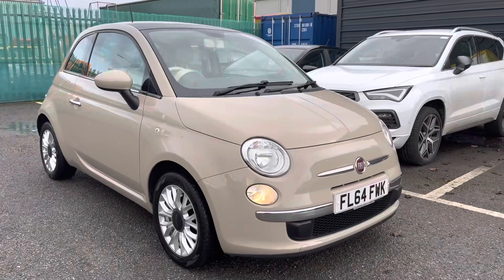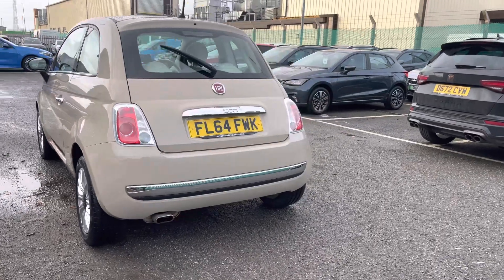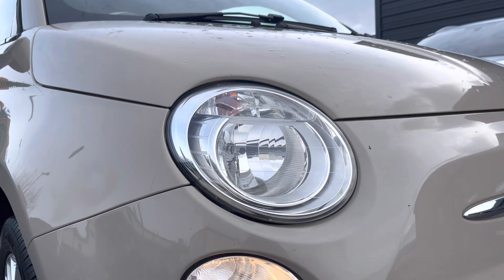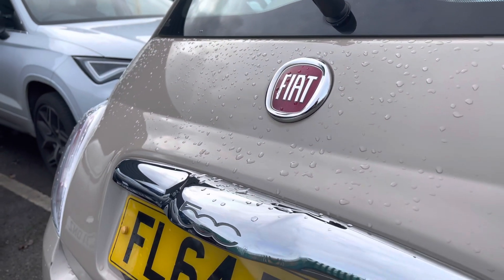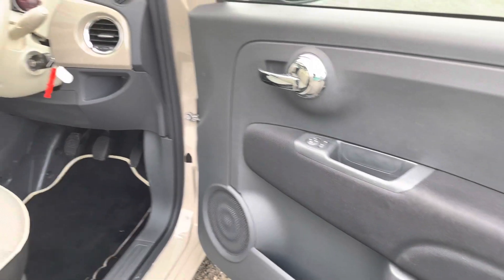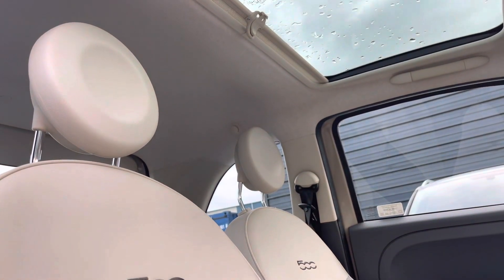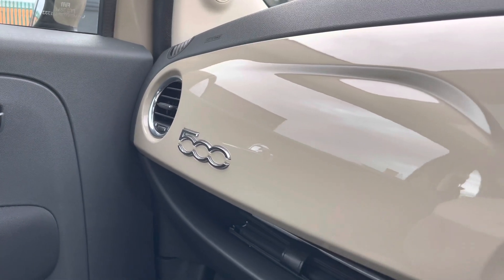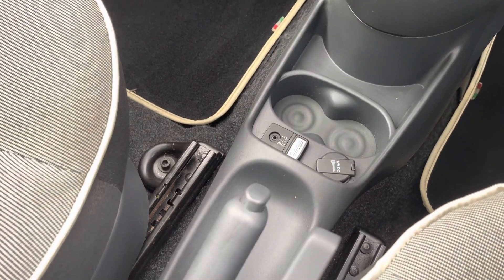Fiat 500 1.2 Lounge 3dr I Crewe SEAT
This is the used Fiat 500 1.2 Lounge has just arrived in stock at Crewe SEAT.

Vehicle Information
Registration: FL64FWK
Age: 2014 (64)
Miles: 51,106 miles
Fuel: Petrol
Transmission: Manual

Here we are delighted to offer you this outstanding used Fiat 500 1.2 Lounge 3dr